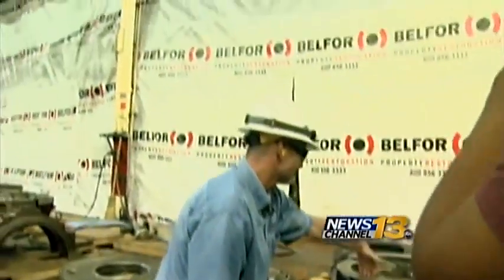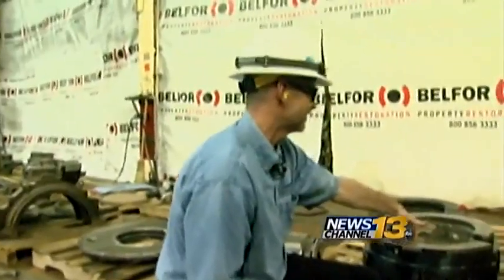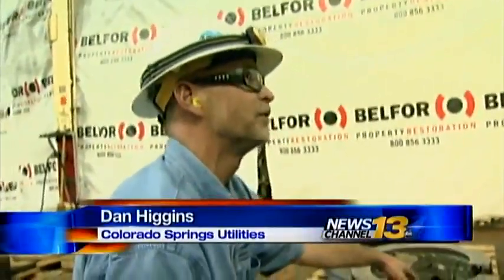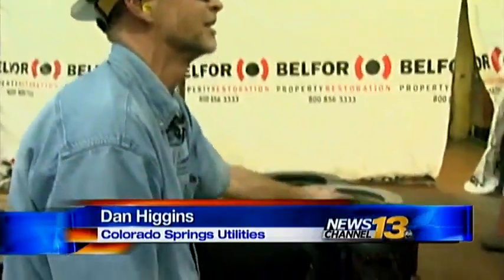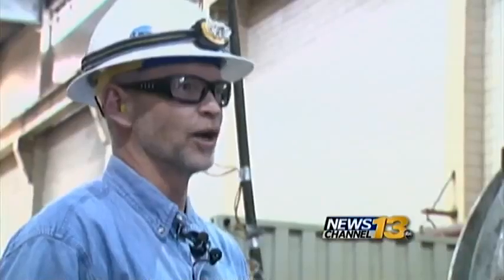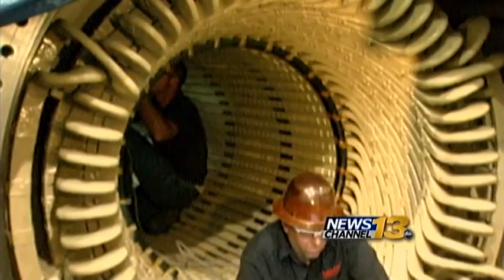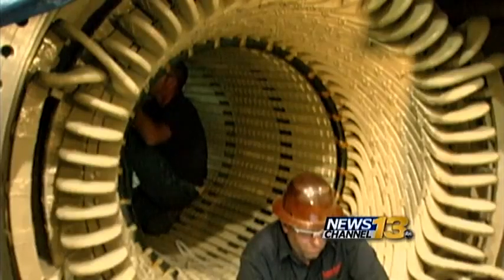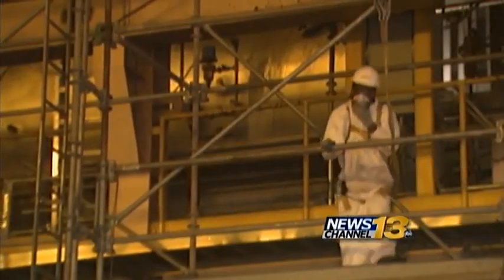Drake Re Opened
Seven weeks after the Drake Power Plant Fire, we're getting our first look at one of the repaired units, as it's tested for the first time.